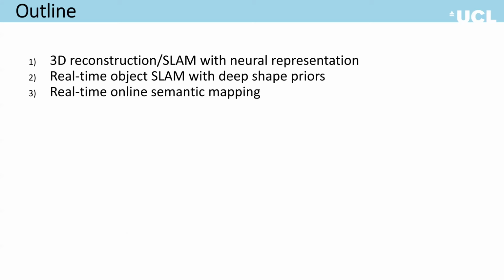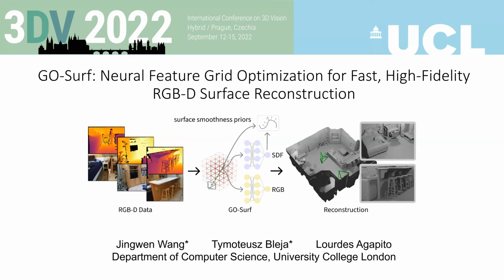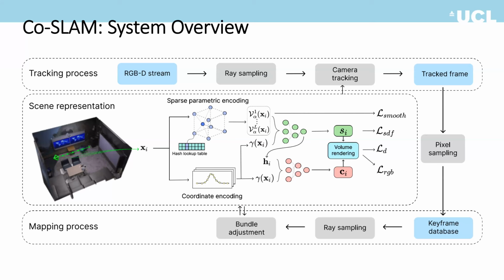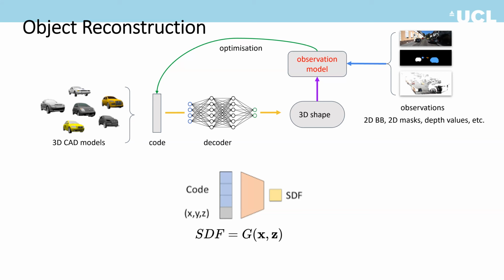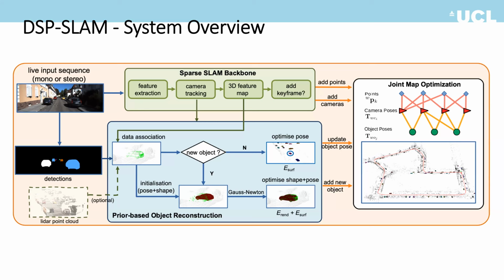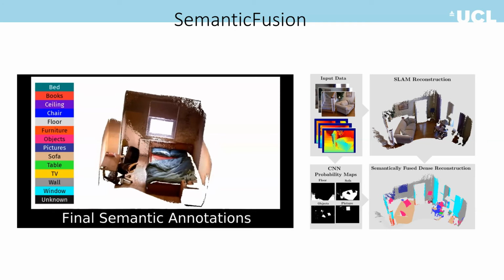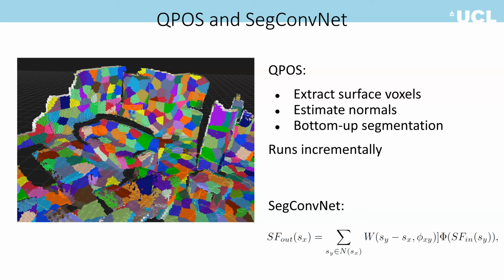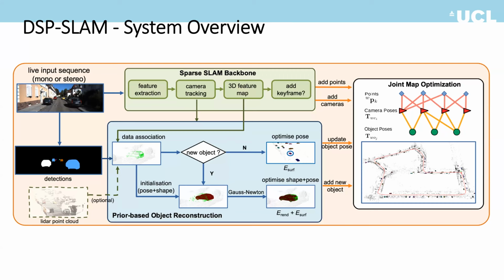Reconstructing environments using SLAM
Jingwen Wang gives a talk on Neural Implicit Representations in Simultaneous Localisation and Mapping (SLAM).  Neural implicit representation has become more and more popular since the explosion of Neural Radiance Field (NeRF). It has shown its advantages and amazing results in various applications such as novel view synthesis, multiview stereo, offline surface reconstruction from multiview images, etc. However, very few previous works discuss the application of neural implicit representations in the context of SLAM, i.e. reconstructing the surrounding environments in an online sequential manner from a moving camera.
Jingwen is a PhD student at UCL Foundational AI CDT under the supervision of Prof. Lourdes Agapito working on SLAM and 3D vision. He is interested in the intersection of Deep Learning and traditional SLAM, including object level SLAM, semantic scene understanding, neural scene representation.